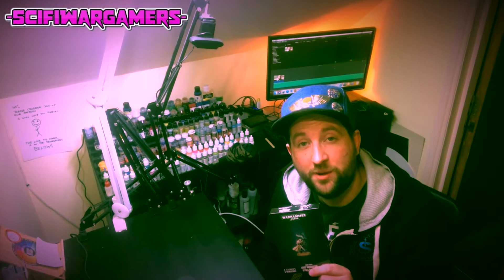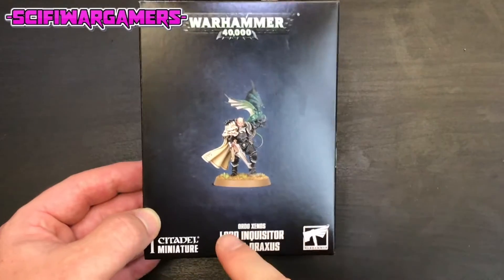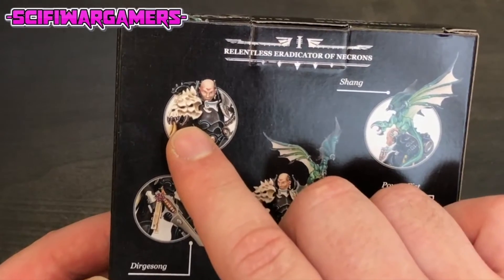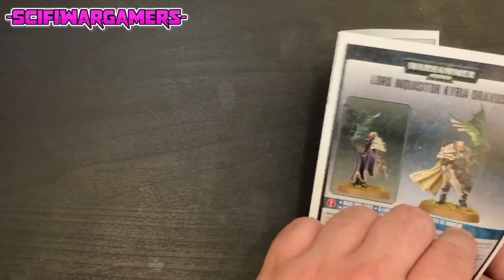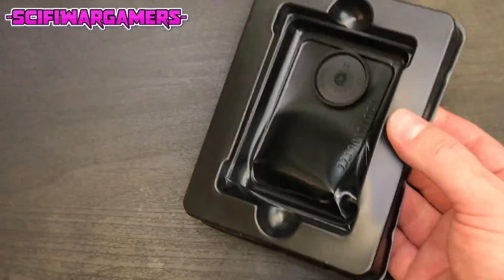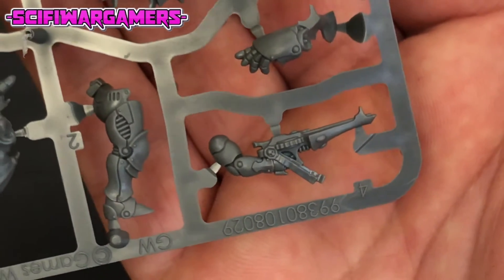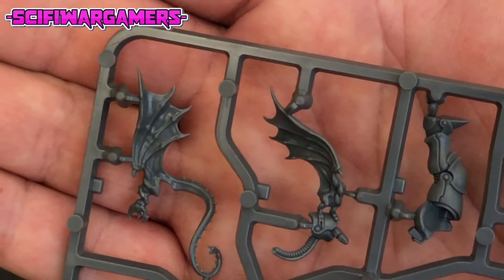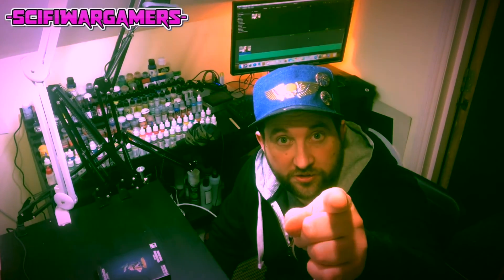Lord Inquisitor Kyria Draxus Unboxing - Ordo Xenos - Warhammer 40k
In this video we unbox the Lord Inquisitor Kryria Draxus of the Ordo Xenos and her pet Shang the strange bat/lizard/dragon thing.
Is Kyria the most impressive inquisitor miniature? can you name a better one?